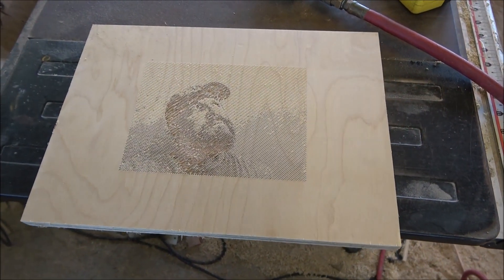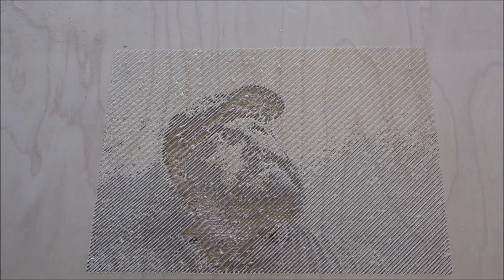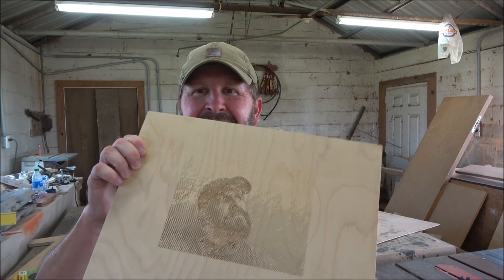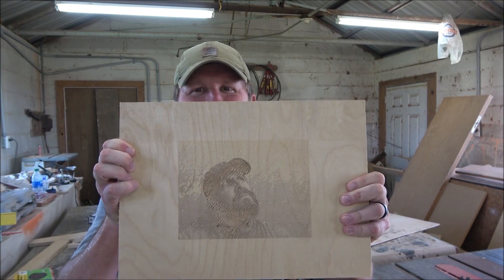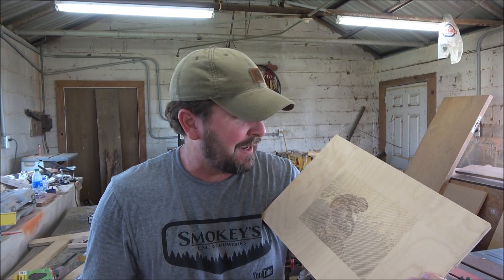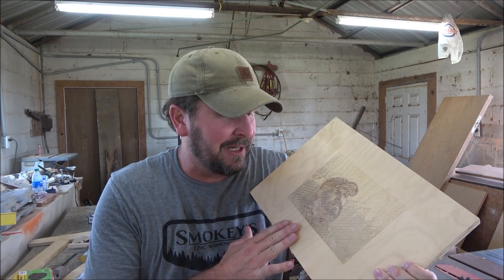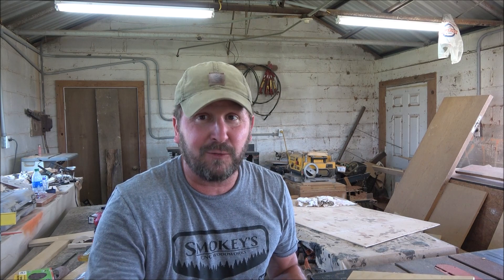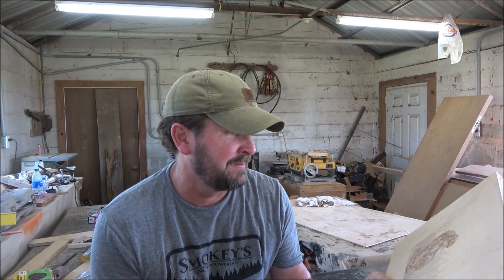Halftone CNC (First attempt)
On this episode I will try a process called Halftone cnc.  The idea behind this process is to take a photograph and transfer a likeness to wood by use of diagonal lines.  This was my first attempt and I was amazed!!!

3M Worktunes with Bluetooth

3m Safety glasses

Sony Handycam

1/4" Yonico Ball Nose bit

1/8" HQ master Ball Nose Bit

60 inch ball screw

3kw air cooled spindle

breakout board